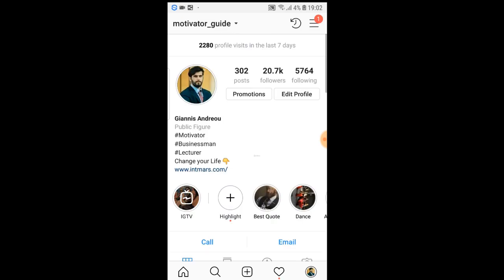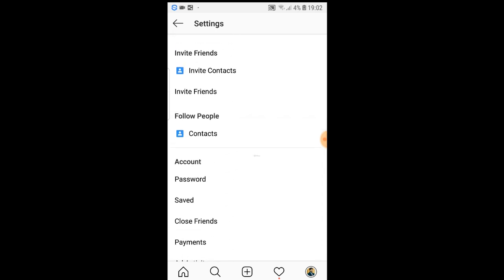10. The Best Otpmization Of Your Account